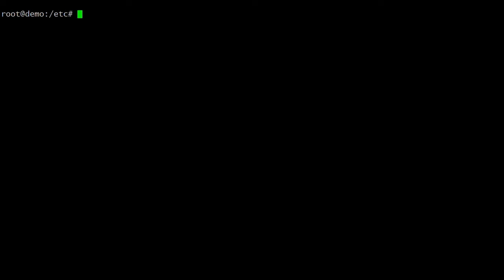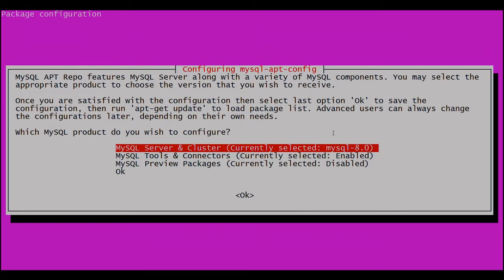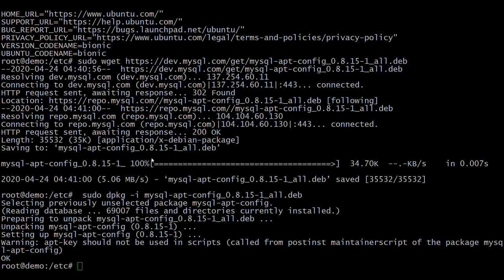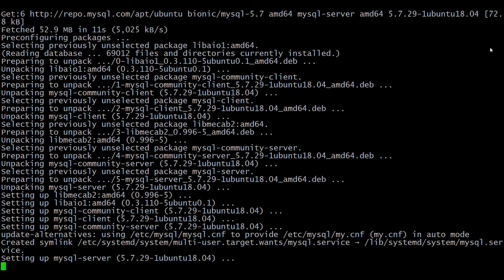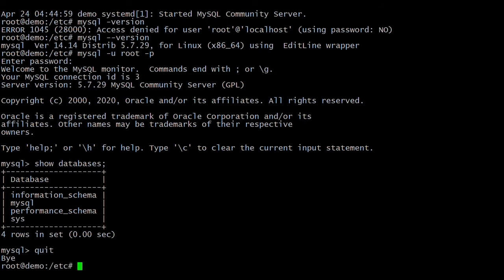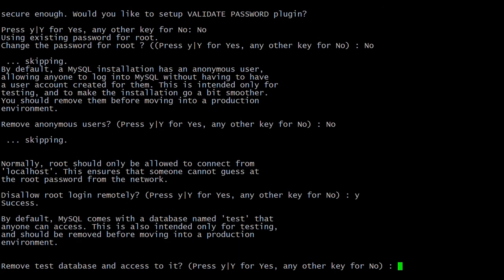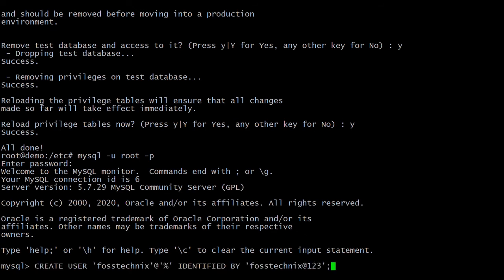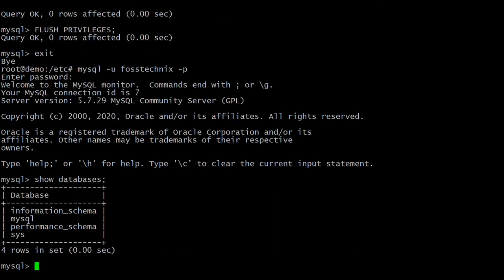How to Install MySQL 5.7 on Ubuntu 18.04 LTS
In this Video, we are going to demonstrate how to install MySQL 5.7 on Ubuntu 18.04 using command line.

You can follow below article to  install MySQL 5.7 on Ubuntu 18.04 using command line.

Step 1: Add MySQL APT Repository in Ubuntu

Ubuntu comes with default package repositories. So,if we want to add/install latest repositories then we have to add/install package repositories.

Below are commands to add/download latest MySQL APT repository using command line,

then, below command is to install above downloaded apt repository,

$ sudo dpkg -i mysql-apt-config_0.8.15-1_all.deb

when we run above command like below prompt will open, click on Ok.

Step 2: Update MySQL Repository

Update apt repository

Step 3: Install MySQL 5.7 on Ubuntu

Install MySQL 5.7 using below commands,

Now, Installation process will prompt default password for root user and again same password.

Step 4: Secure MySQL Installation

MySQL Server comes with a script mysql_secure_installation this can do multiple security related operations,

Run the below script on command prompt, asks below options.

$ mysql_secure_installation

Securing the MySQL server deployment.
Enter password for user root:
Would you like to setup VALIDATE PASSWORD plugin?
Press y|Y for Yes, any other key for No: No

Change the password for root ? ((Press y|Y for Yes, any other key for No) : No

Remove anonymous users? (Press y|Y for Yes, any other key for No) : y

Disallow root login remotely? (Press y|Y for Yes, any other key for No) : y

Remove test database and access to it? (Press y|Y for Yes, any other key for No)  : y

Reload privilege tables now? (Press y|Y for Yes, any other key for No) : y

 Success.
 All done!

Step 5: Login to MySQL

Now, Login to MySQL 5.7 Server using below command and use password to login entered during installation.

Create MySQL Remote User

First, Login to MySQL Server with root user using command line, Below is command is to create user , here i am creating user “fosstechnix“.

CREATE USER 'fosstechnix'@'%' IDENTIFIED BY 'fosstechnix@123';

Next, assign the privileges to database with below command , here i am assigning all databases privileges to user fosstechnix,

If you want to assign privileges to specific database replace ” .” with database name.

GRANT ALL PRIVILEGES ON *.* TO 'fosstechnix'@'%' WITH GRANT OPTION;

To take effect reload the privileges using below command,

FLUSH PRIVILEGES;

How to Enable MySQL Remote Access in Ubuntu 16.04

By default, In MySQL database server remote access is disabled for security reason.

To enable remote connections of MySQL Server, we have to change bind-address in MySQL configuration file.

Open the /etc/mysql/mysql.conf.d/mysqld.cnf file

sudo vim /etc/mysql/mysql.conf.d/mysqld.cnf

Below the [mysqld] section find the Line,

[mysqld]
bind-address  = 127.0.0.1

And replace it to

 bind-address = 0.0.0.0

Restart the MySQL Server to take effect.

 $ sudo systemctl restart mysql.service

Start/Restart/Stop MySQL Server Using Command Line

Below are commands to start/restart/stop MySQL 5.7 on Ubuntu 16.04

$ sudo systemctl start mysql.service
$ sudo systemctl stop mysql.service

- uninstall jenkins How to Completely Remove Jenkins from CentOS

- install jenkins on centos 8

Install Jenkins on Ubuntu 18.04

You can connect us on facebook,Twitter and youtube